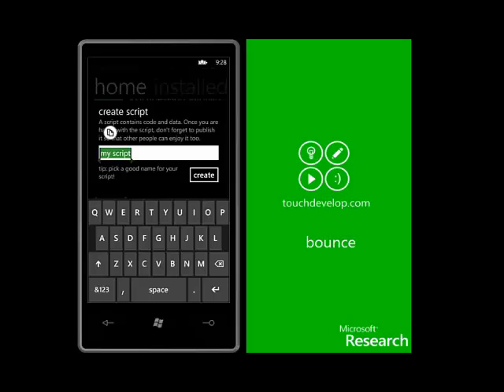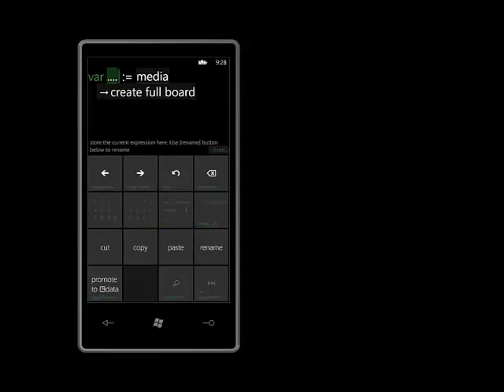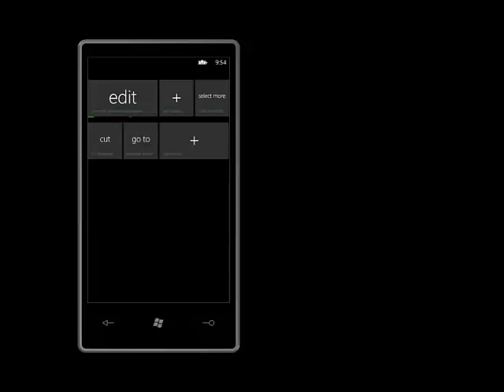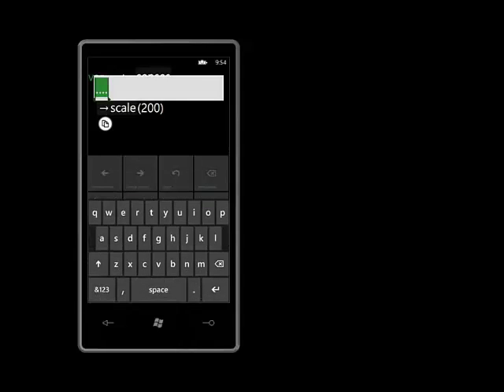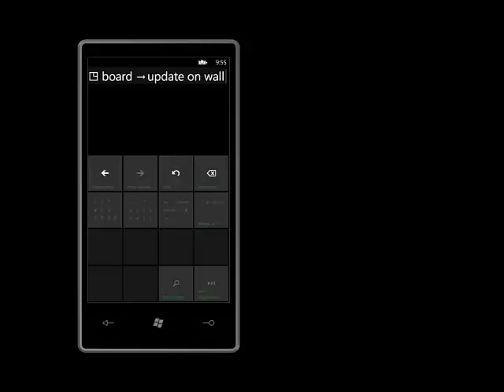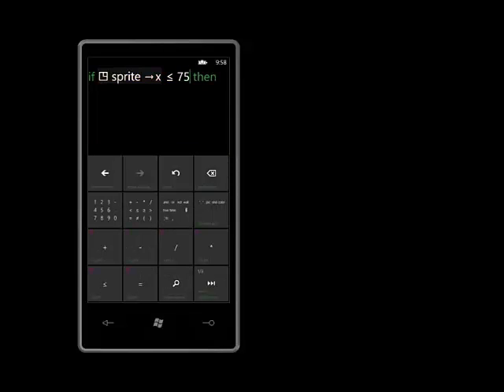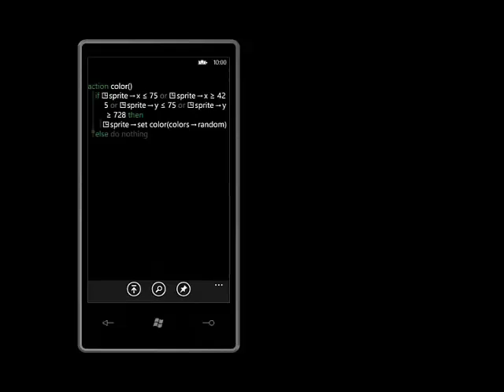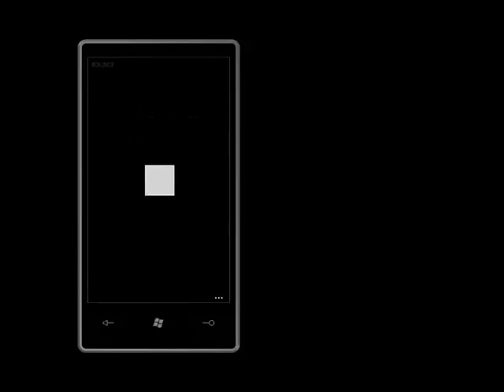Bounce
Using physics (gravity) to propel a rectangular sprite across the screen, colors shift when the sprite enters the bordering 75 pixels of the board.